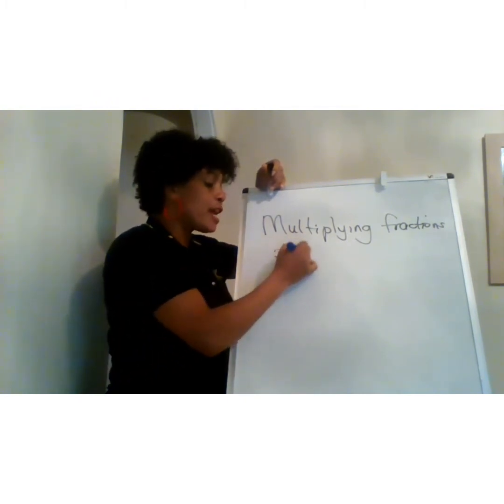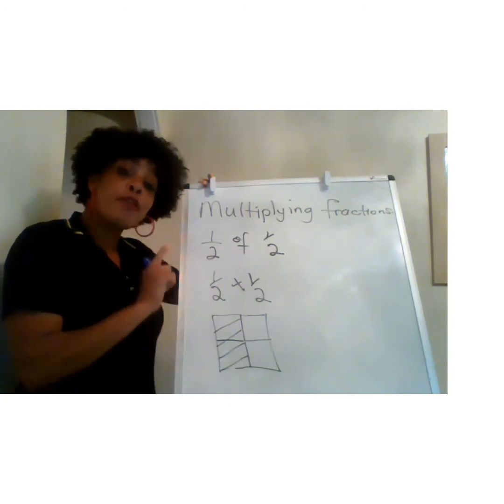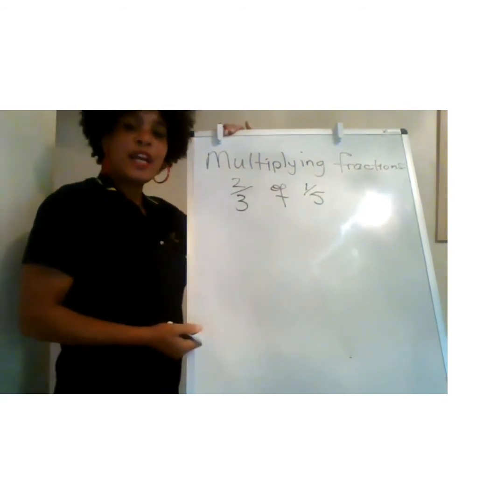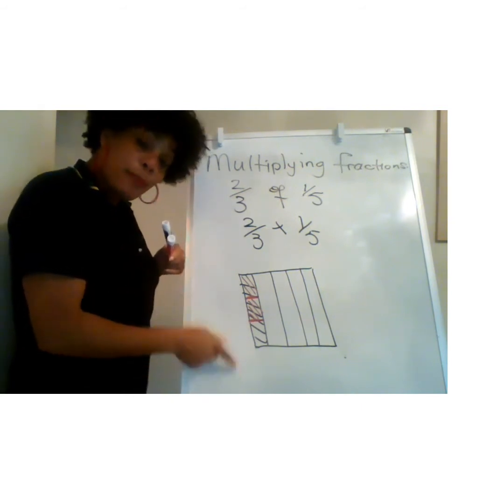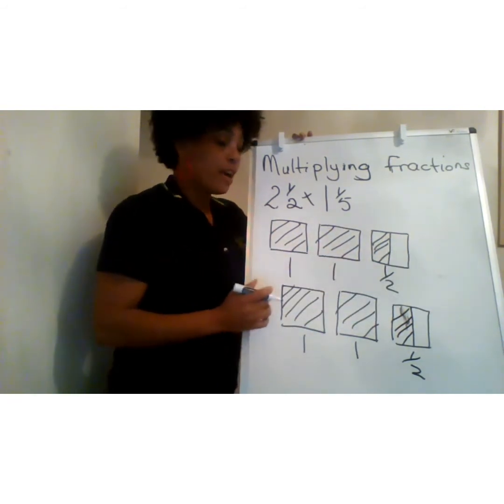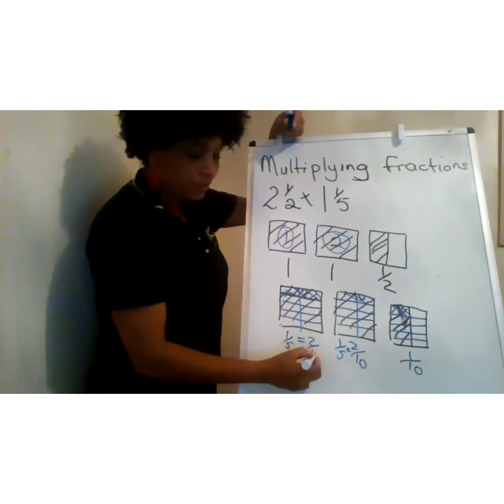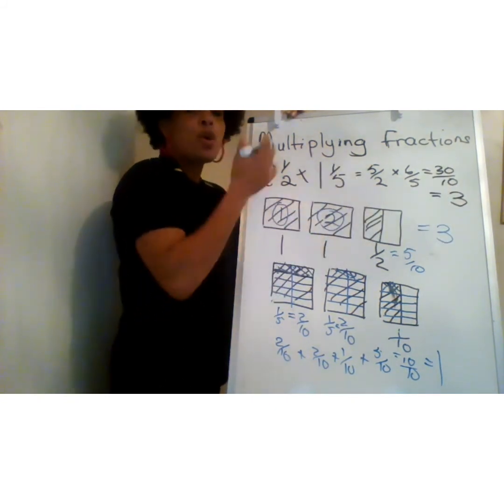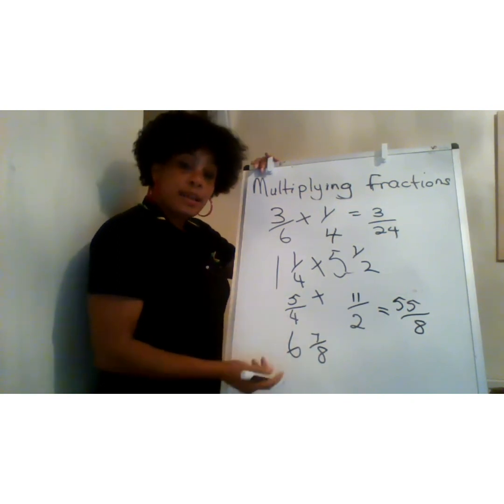MATHathon with Evadne multiplication of fractions explained.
This video teaches multiplication of fraction visually  and in written form.